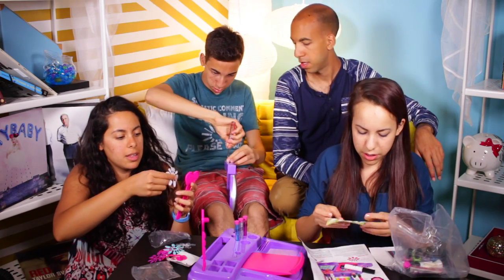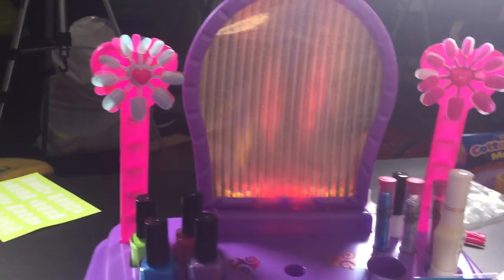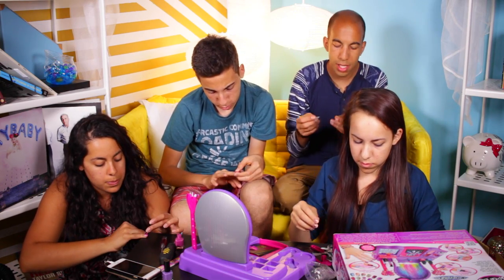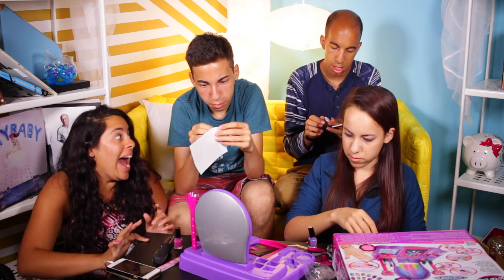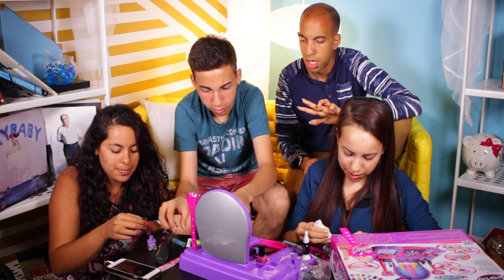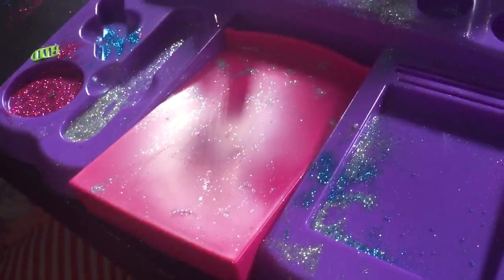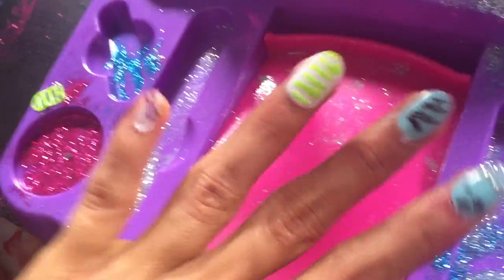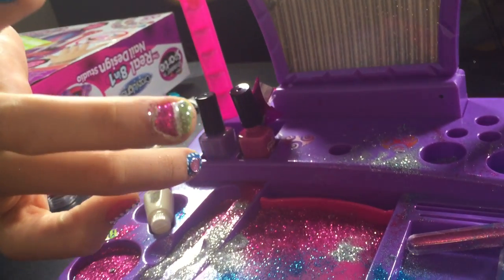Nail Art Competition (VOTING IS OPEN!)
💅🏻 I know. Our nails are absolutely stunning! Please vote for the most beautiful design. It's hard to pick, I know.

☎ Do us a favor and "Like" this video?

▽▼▽▼▽▼▽[ THIS WEEK'S SCHEDULE ]▼▽▼▽▼▽
★ MONDAY        ➣ Random Monday
☆ TUESDAY       ➣ Gabriella's Storytimes
☆ WEDNESDAY ➣ Eden's Adventures
☆ THURSDAY    ➣ Episode of The Skorys
☆ FRIDAY           ➣ The Backyard Games
☆ SATURDAY    ➣  Mystery Gaming with Gabriella
☆ SUNDAY         ➣  Social Sunday

 ▴△ ▴△ EVEN MORE OF THE SKORYS △ ▴△ ▴△